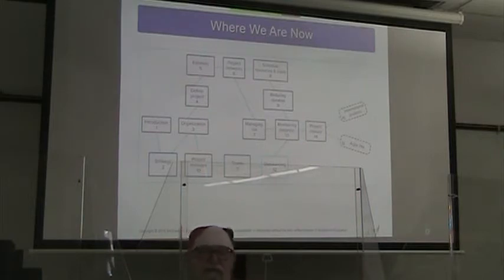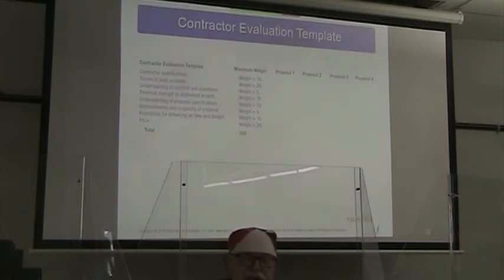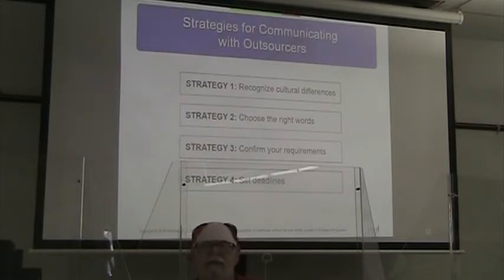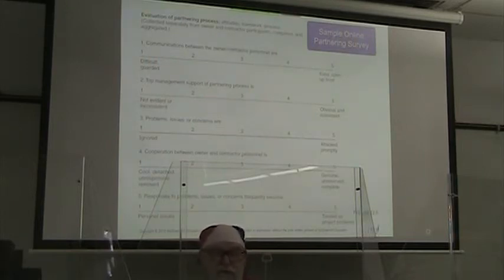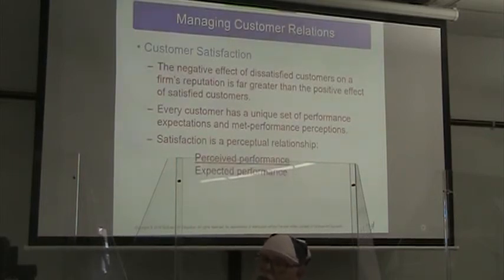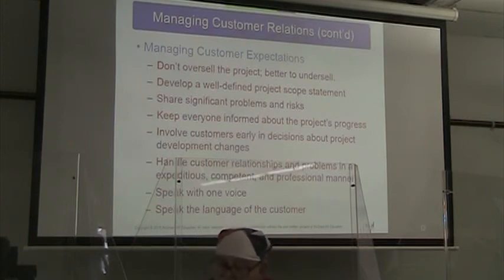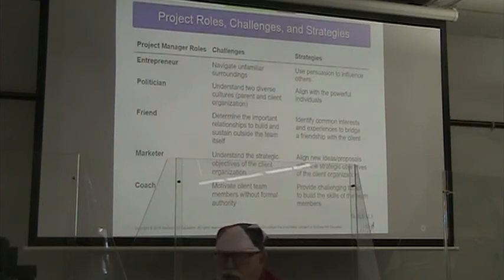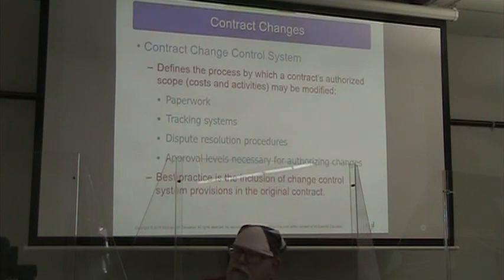PROJECT MGMT 10 27 2020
Chapter 12 Outsourcing Project Work